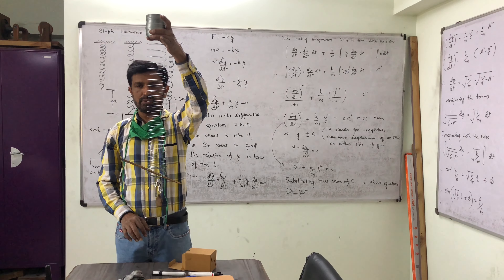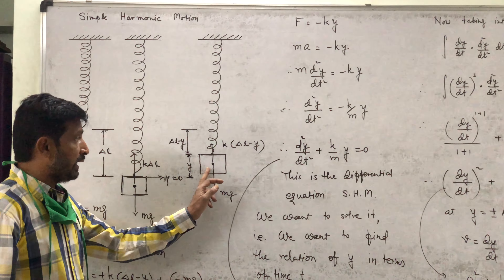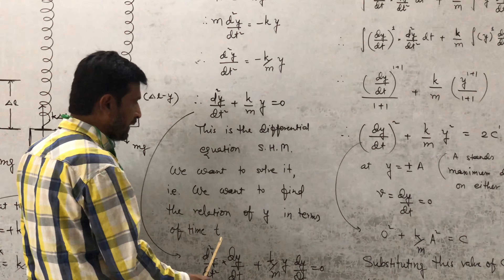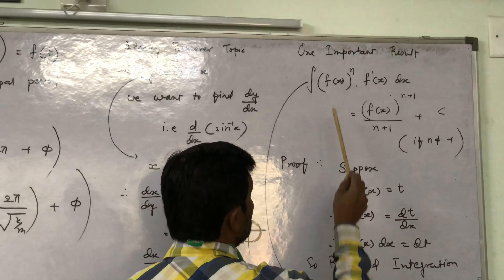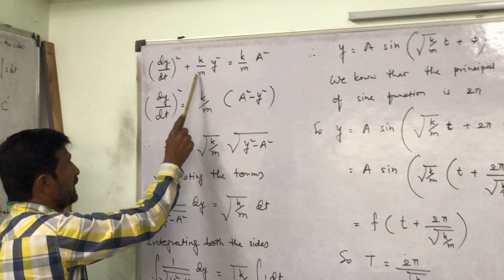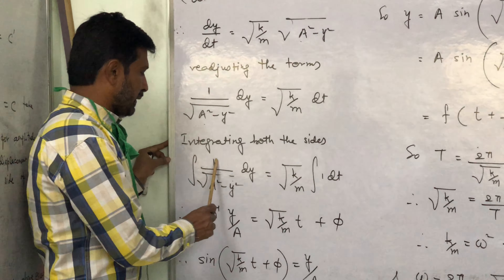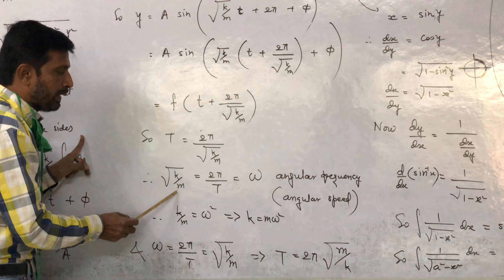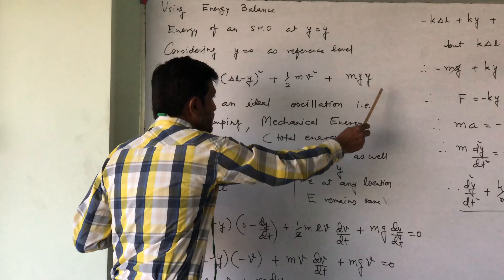Differential equation of Simple Harmonic Motion & its solution